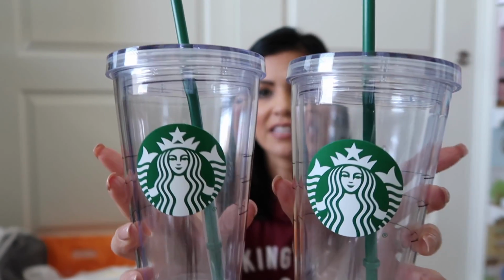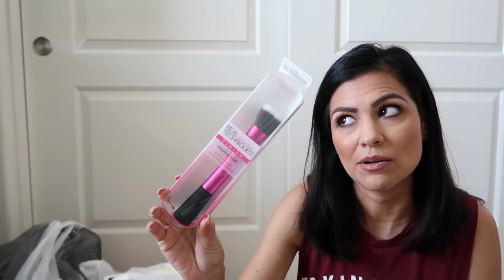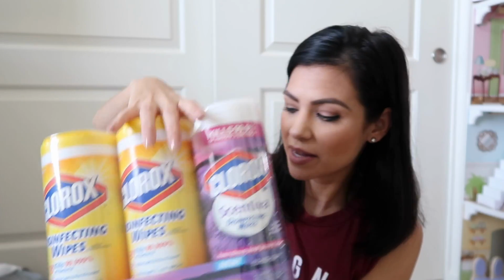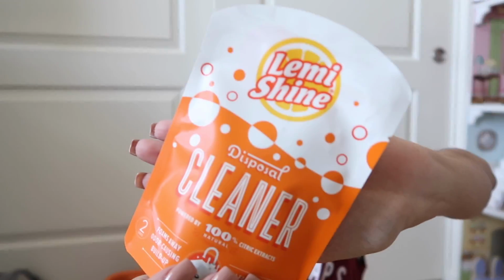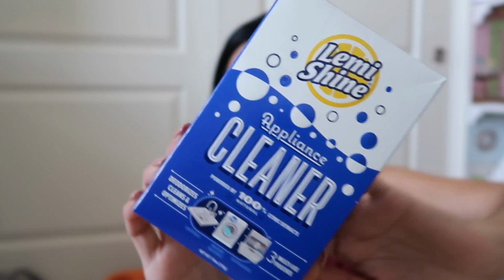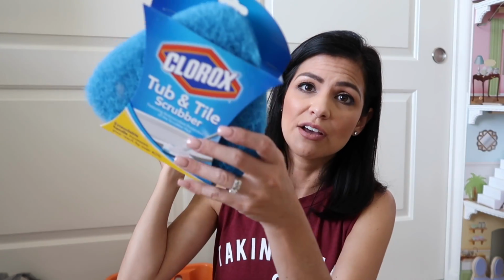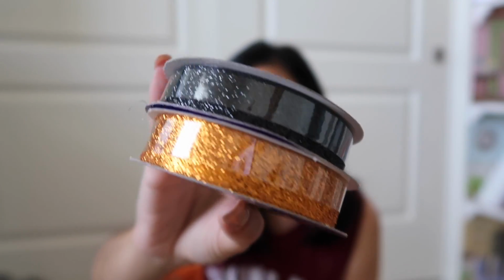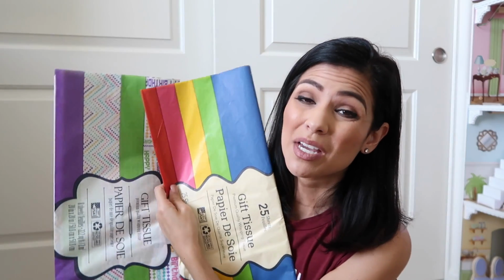SHOP WITH ME & HAUL | STORE SHOPPING 2017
Come shop with me as I go to a few different stores and shop for Halloween decor items.  I am also am looking for cleaning products that will help me out and that I can test out for you guys.  I also grabbed a few organizing bins to help with the holiday decor.  So come shop with me and I will show you all the haul in the end. I went shopping with my good friend Lindsey so head over to her channel to check out her shop with me video.  Her link is down below.

💄Makeup & Makeup Brushes:
Sigma Beauty:

I am very lucky to call YouTube my job.  Along with this job we are able to work with companies to showcase their products or try out.  I will never do a sponsorship that I do not think my subscribers will benefit from or would like to know more about.  All my thoughts and opinions are my own in all of my videos sponsored or not.  Thank you all for all your support on my channel.